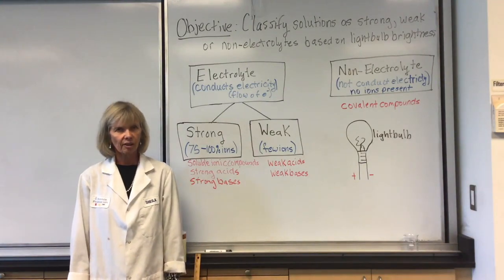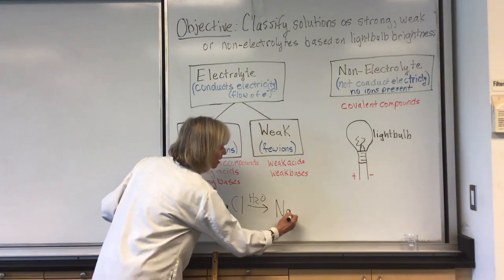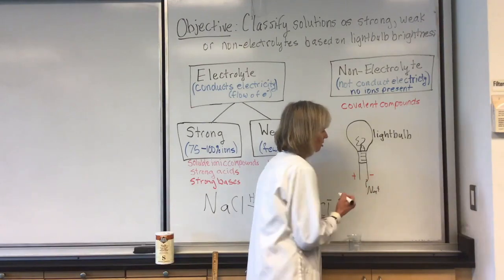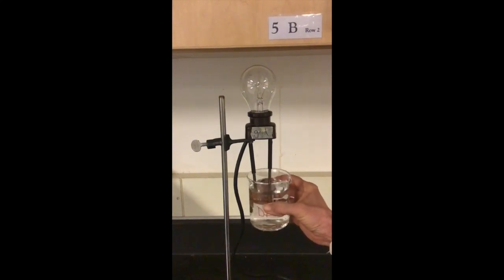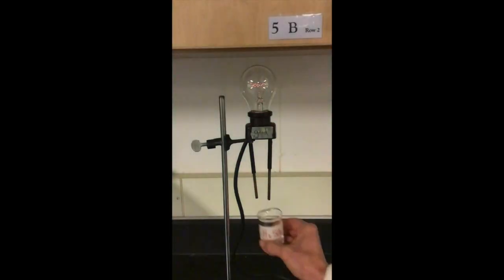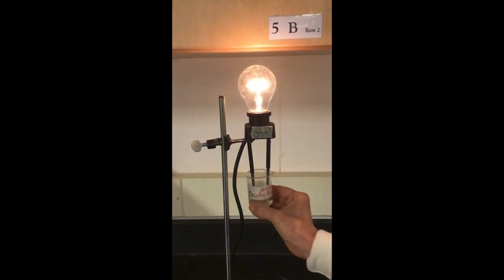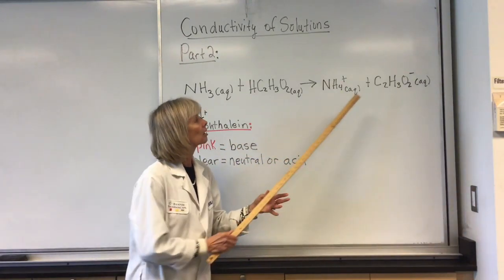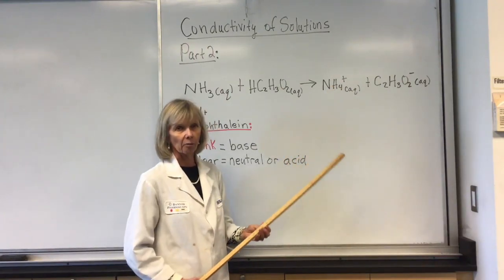Conductivity of Solutions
Experiment to determine if solutions are strong, weak and non-electrolytes based on conductivity.